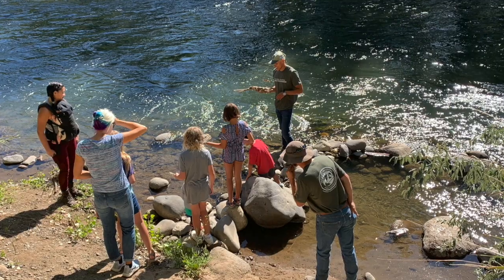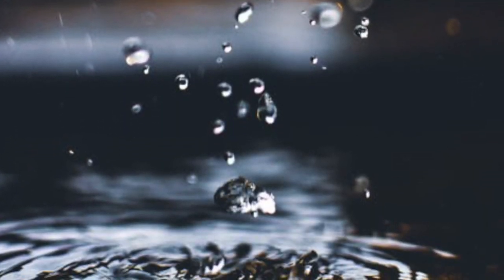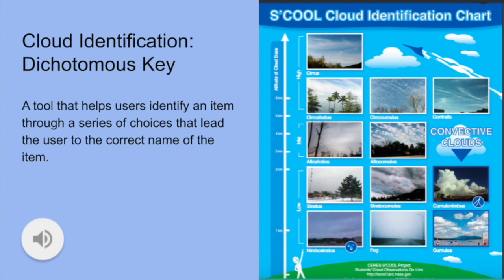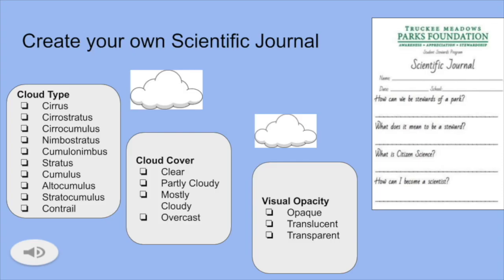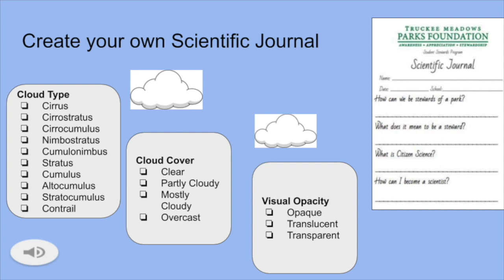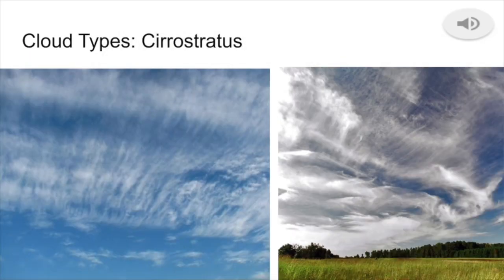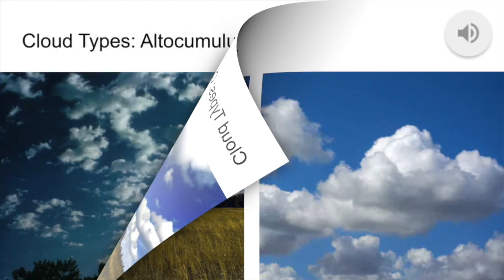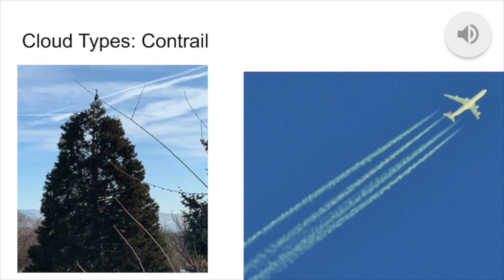Cloud ID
This is a quick video about cloud identification!